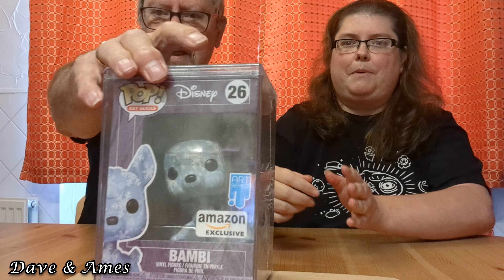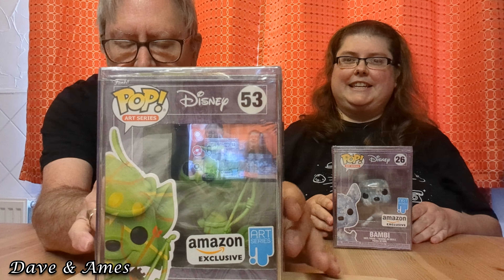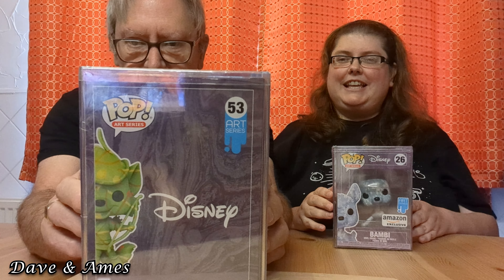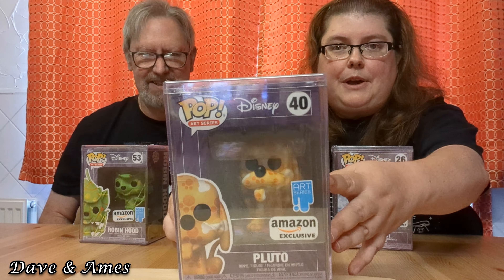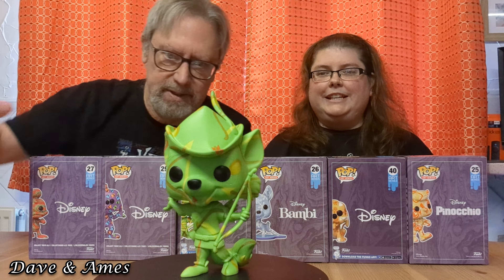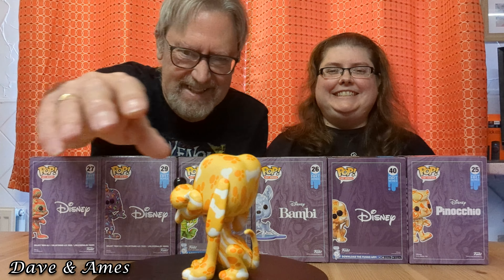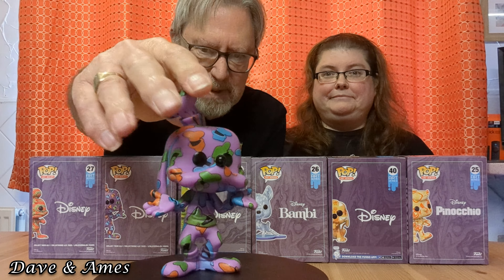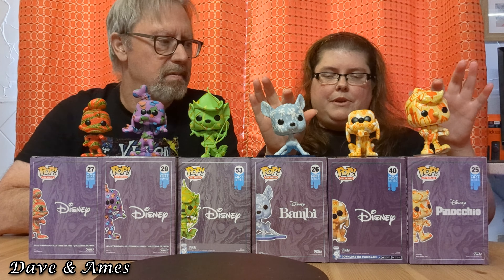Funko Pop Disney Art series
Amy has been gathering these for a while now, here are 6 of the Art Series Funko Pops, which look like they have been graffitied. They have a unique colour scheme and graphics. What do you think of these?